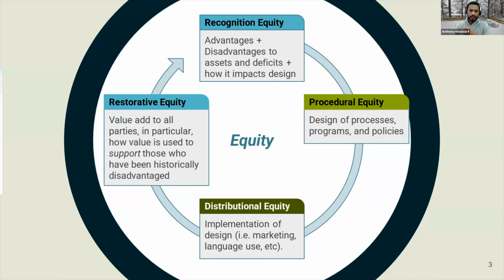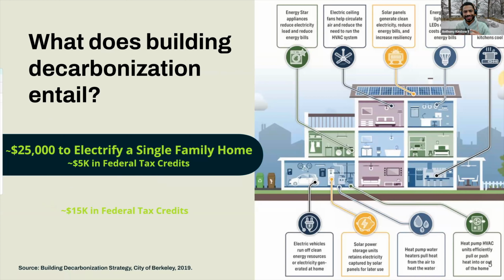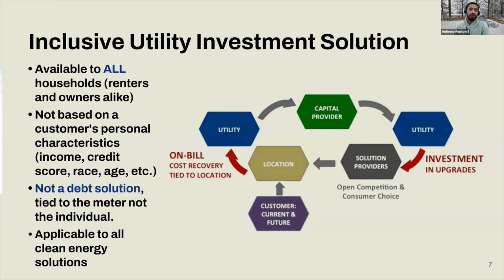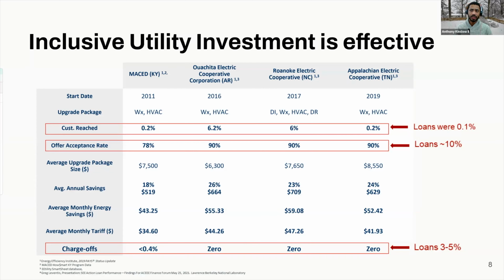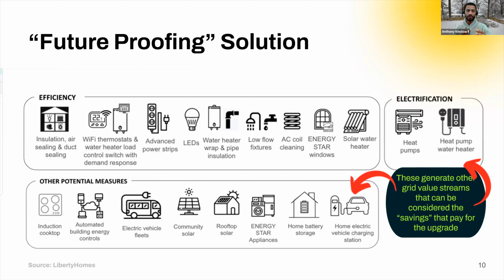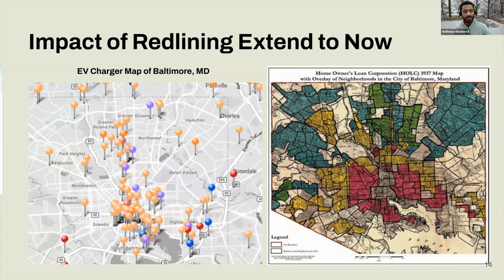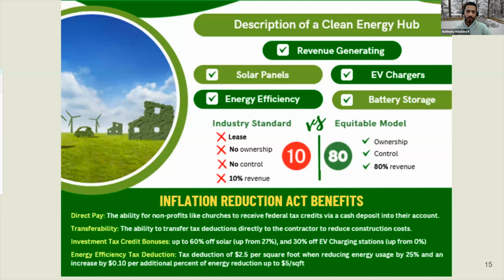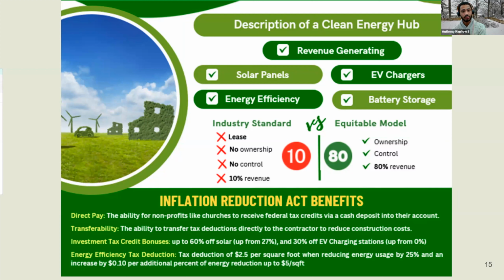Baltimore Climate Tech+ 2025 Presents: Equity In Community Building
The acceleration of decarbonization is critical to address the climate crisis. However, decarbonization has the opportunity to exacerbate existing inequalities in health and income or start to address these inequities. This webinar will review the risks of continuing as the industry has over the last decade and how equitable solutions can accelerate decarbonization in residential and commercial properties.

Dr. Anthony Kinslow II, founder and CEO of Gemini Energy Solutions, is a leader in energy efficiency and community development. With expertise in sustainable design and net-zero energy strategies, he guides Gemini in addressing cultural and socio-economic barriers to energy efficiency in America. The company collaborates with municipalities nationwide to enhance economic resilience and achieve climate goals.

Anthony, born in Nashville and raised in Baltimore, earned a B.S. from North Carolina A&T State University and an M.S. and PhD from Stanford University in Civil and Environmental Engineering. At Stanford, he developed a method for remote energy efficiency analysis in homes and served as President of the Black Graduate Student Association.